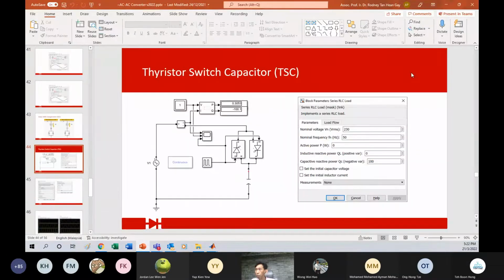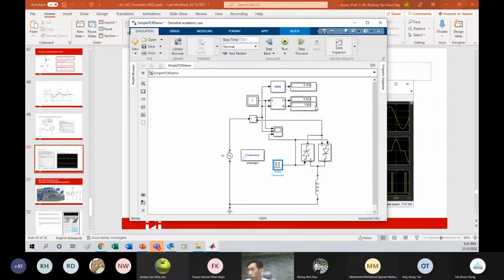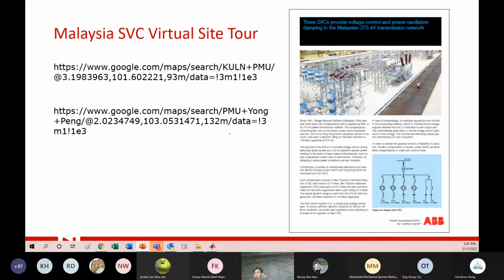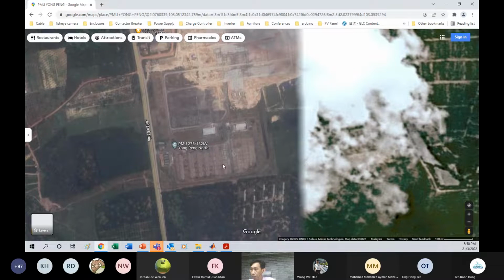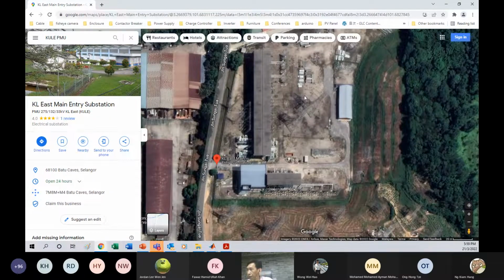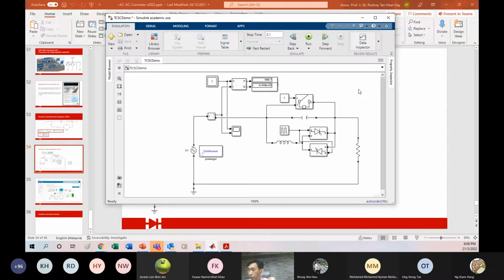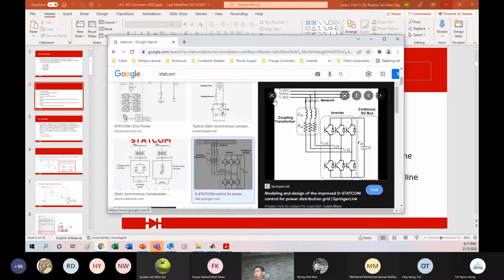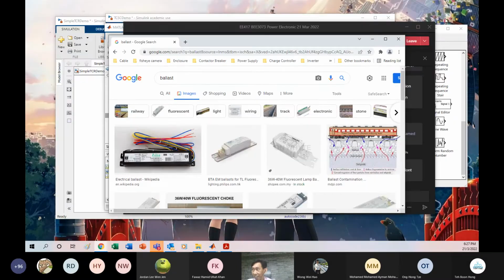Lecture 21 (Wk12.1): TCR, SVC, STATCOM Simulation, & a few words about the Malaysian National Grid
Recorded 21st March 2022.